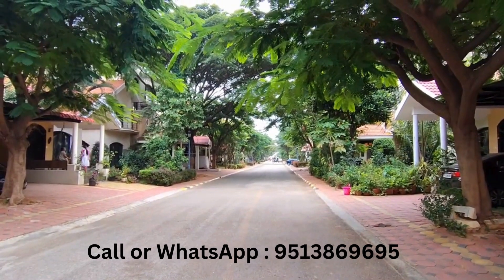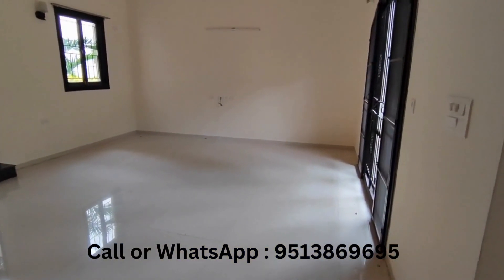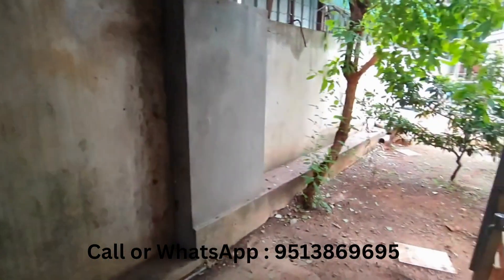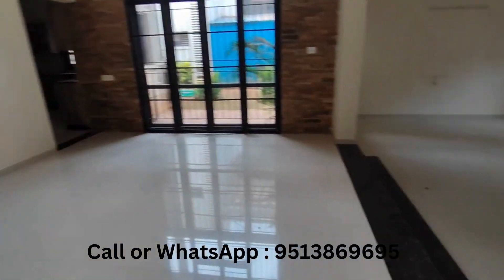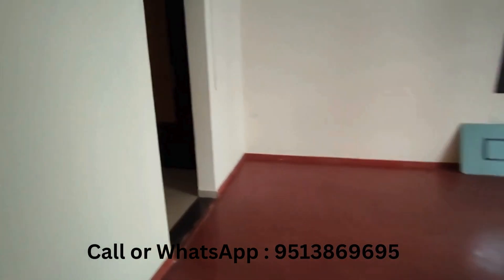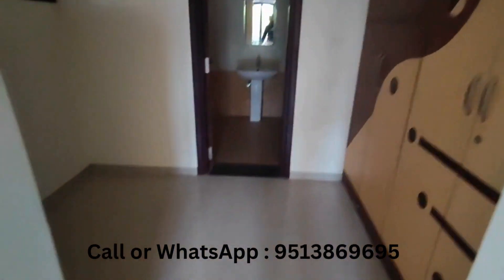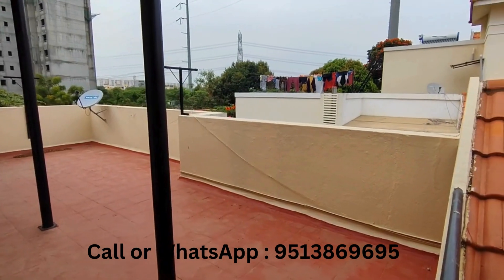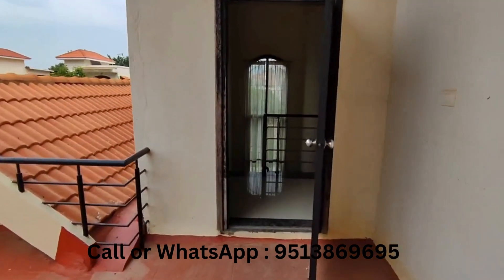Skylark Arcadia | Call @ 9513869695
Step into a world of gracious living. In a 30 acre gated enclave that epitomizes the English countryside, yet is within the city limits. Live the life you’ve always wanted to, cocooned in an exquisite villa that even a duke would be proud of. The English villas at Skylark Arcadia. Yours to revel in!